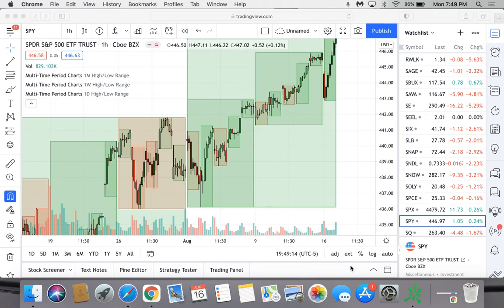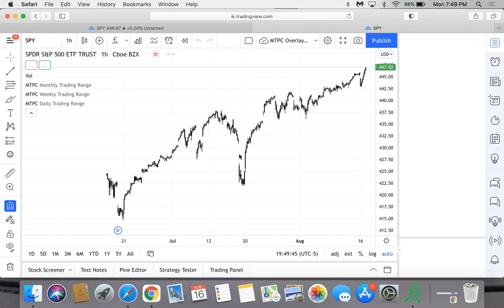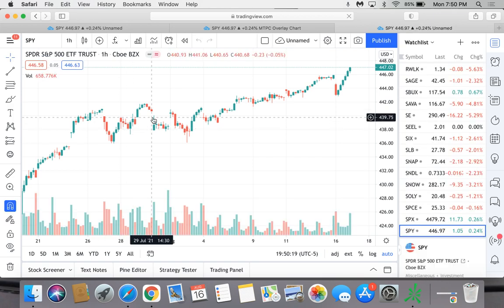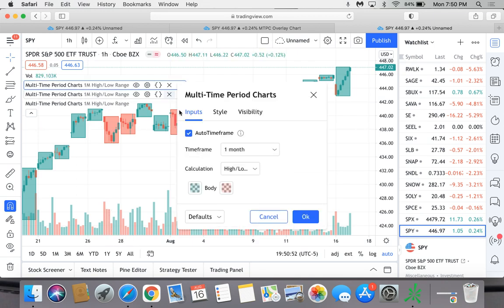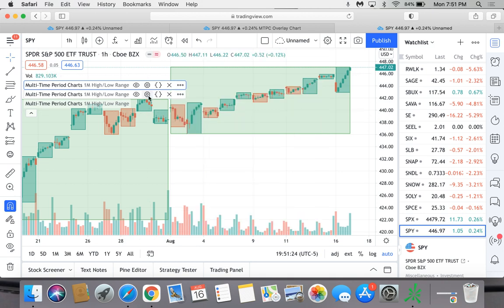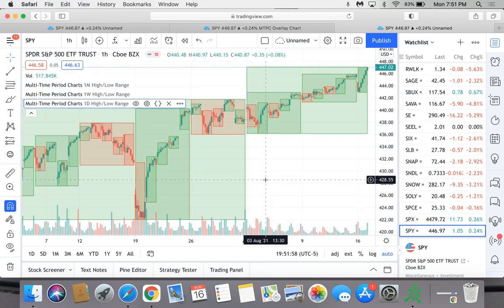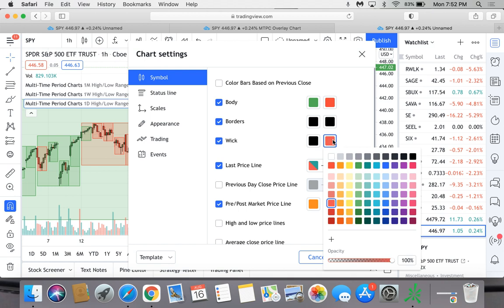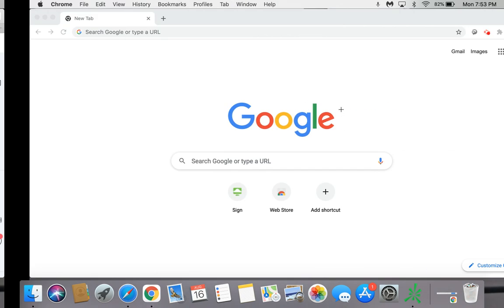How I configure my TradingView Chart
These are indicators that are already a part of Trading View (As far as I can tell). The video is a description for how to configure them to look like my charts that I share from TV.